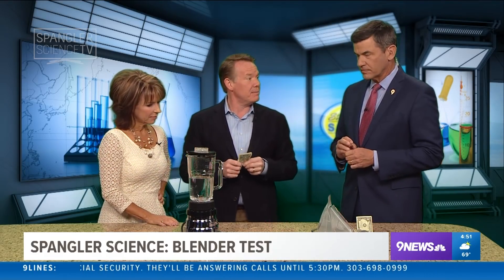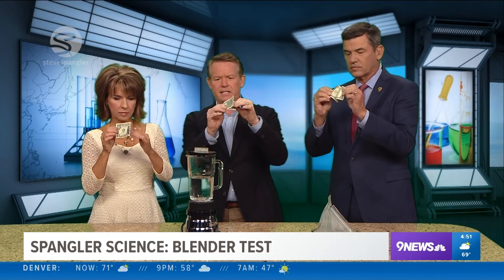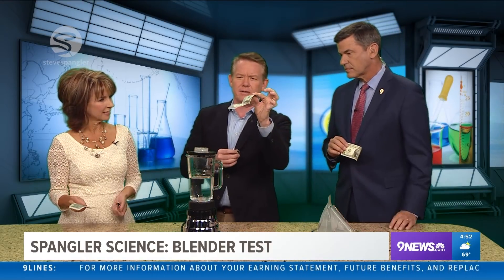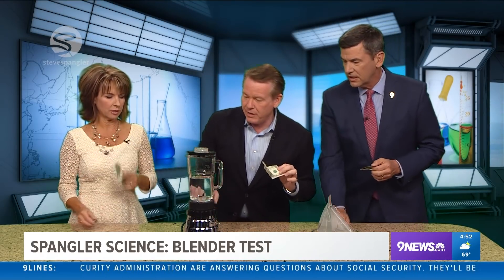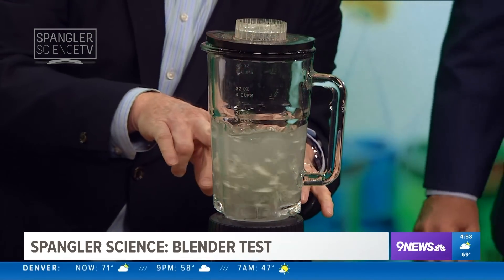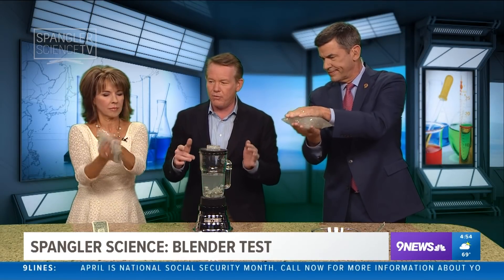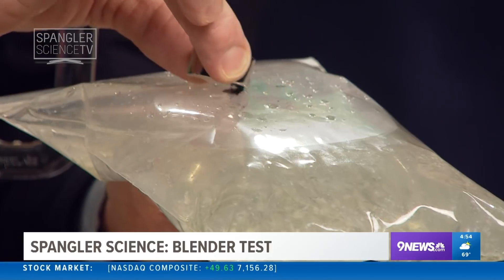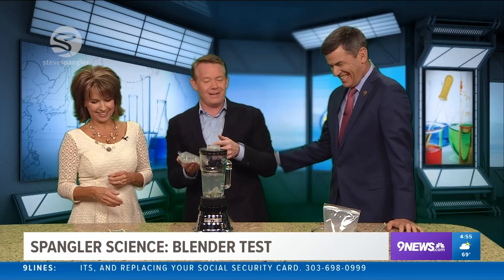Counterfeit Money - The Blender Test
It’s tax time and that has our science guy Steve Spangler thinking about money and a simple test you can perform at home to uncover a counterfeit bill. Maybe that’s why he’s here with a handful of money and a powerful kitchen blender.